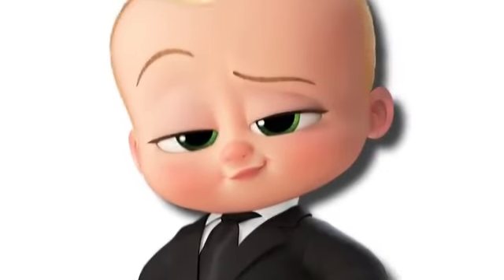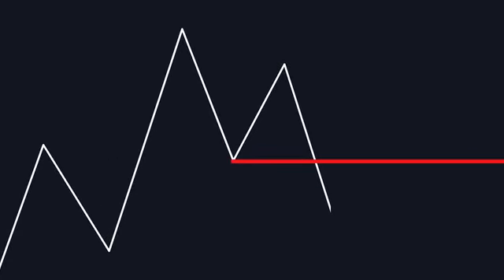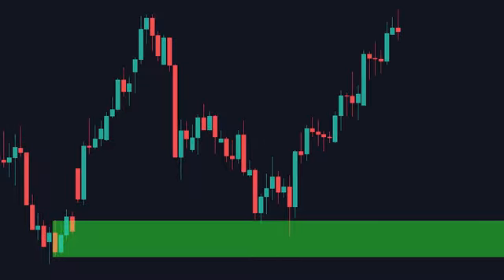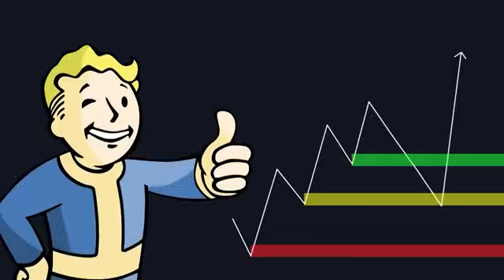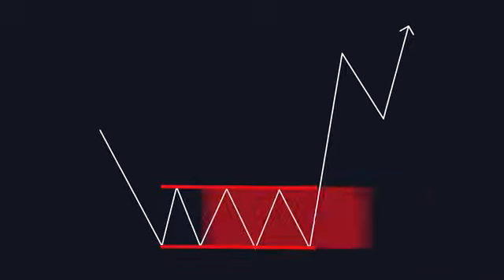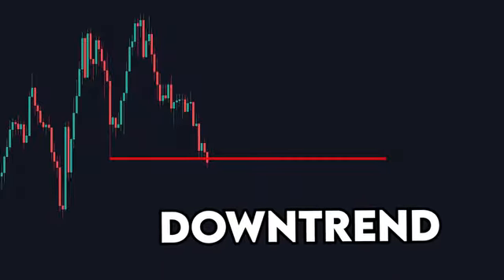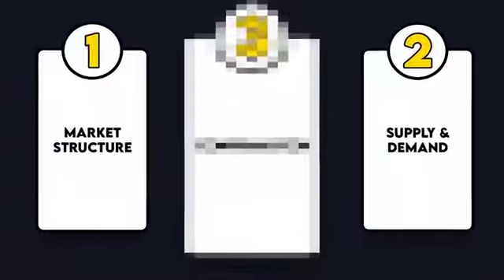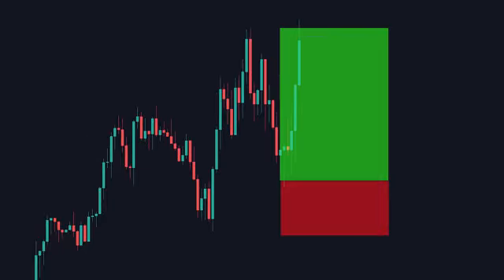“Stop Guessing: How to Enter Trades Like a Pro